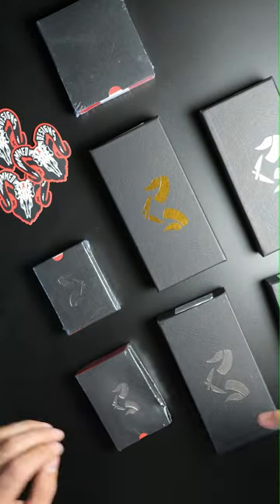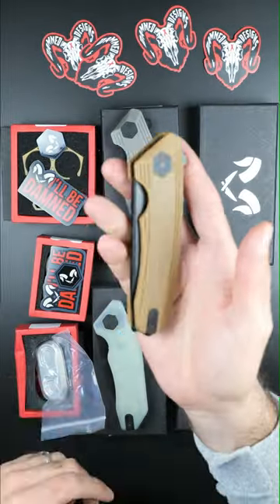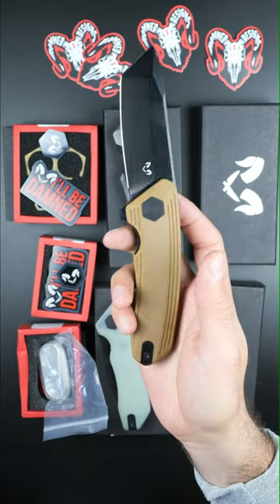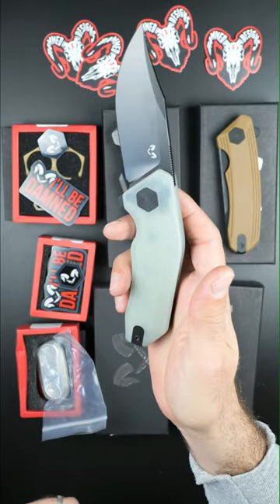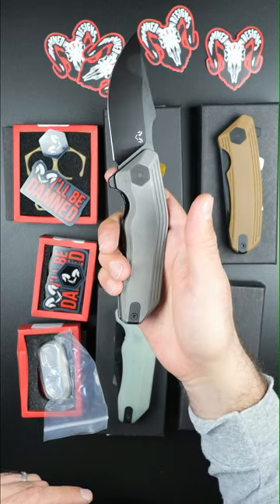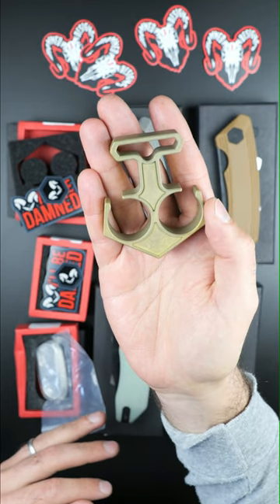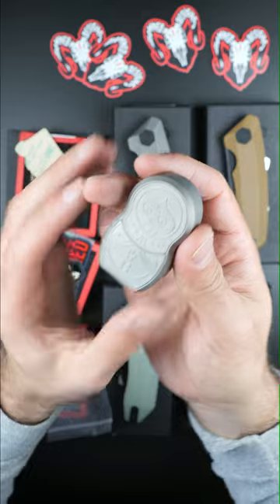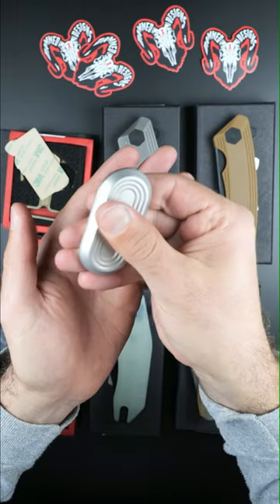MASSIVE Damned Designs Unboxing